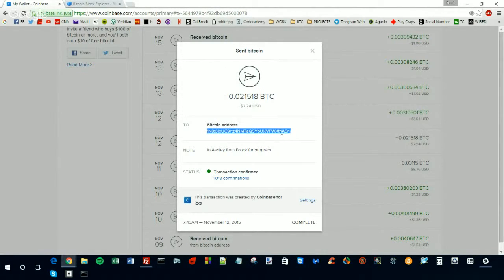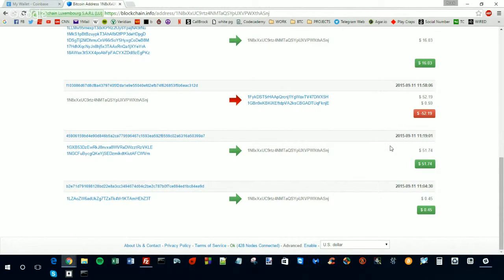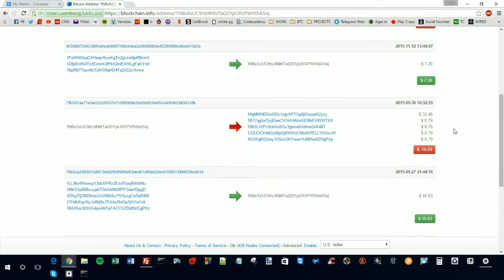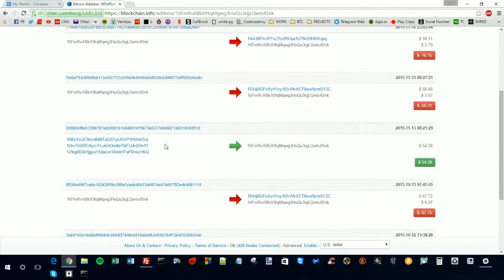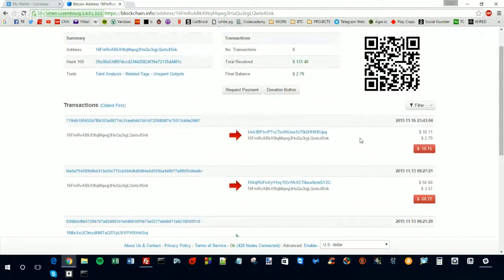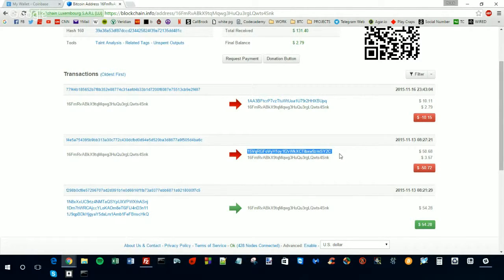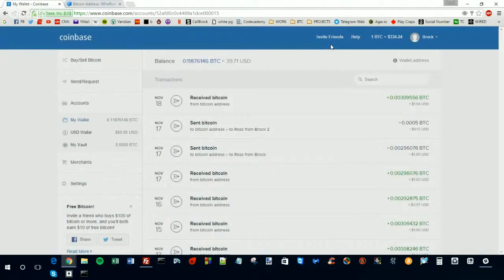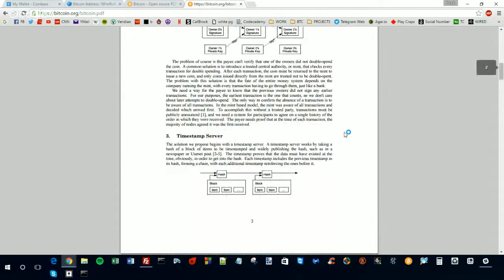Ep. 1 - Bitcoin Wallet Security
Discussion about wallets and how to secure them properly.  We talk about choosing a bitcoin wallet, what to consider, what are the different types of wallets, and some other security precautions.